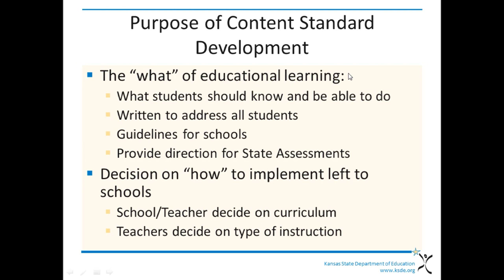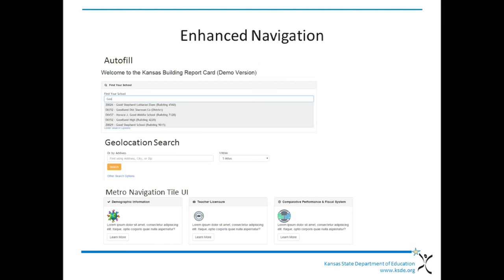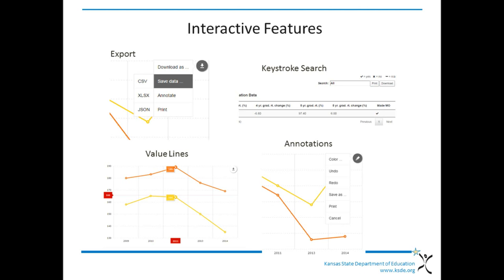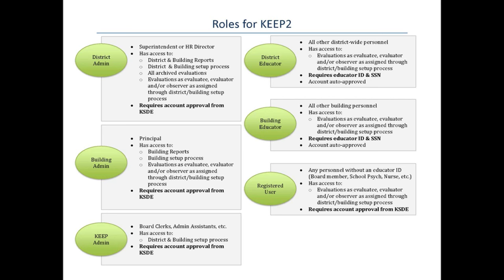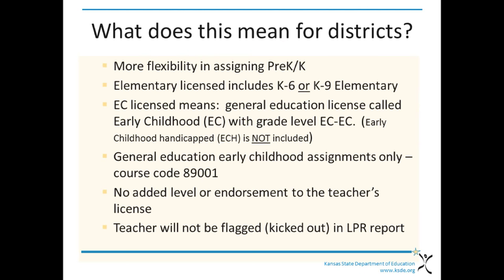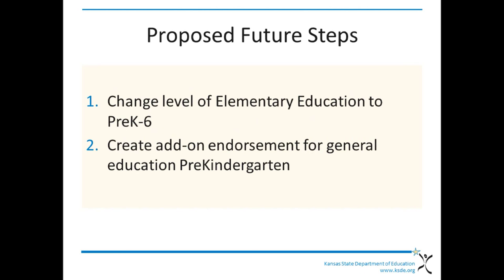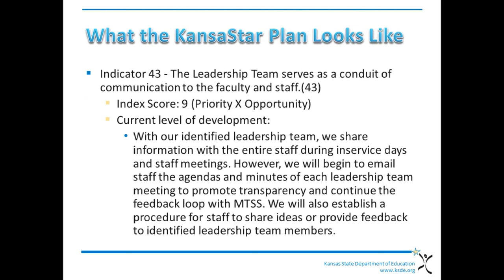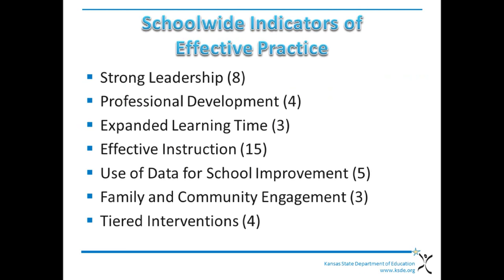Kansas State Department of Education's DLS Lunchtime Meeting November 18th 2015